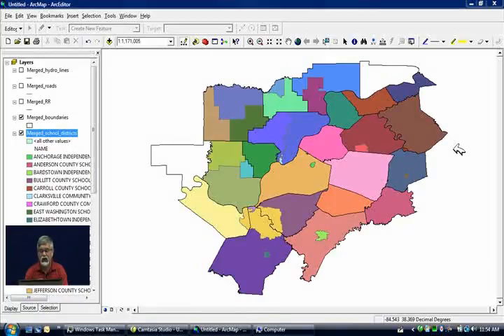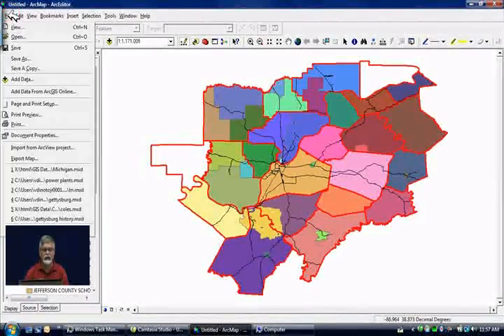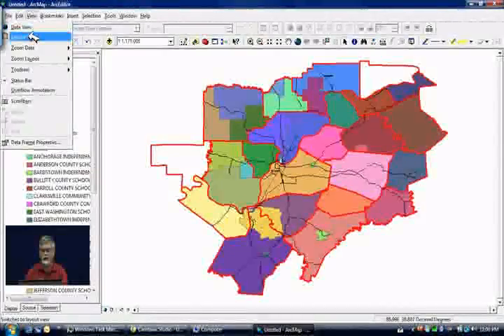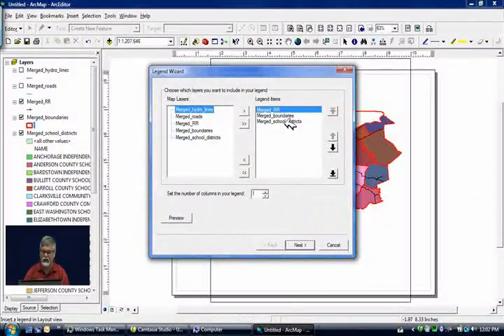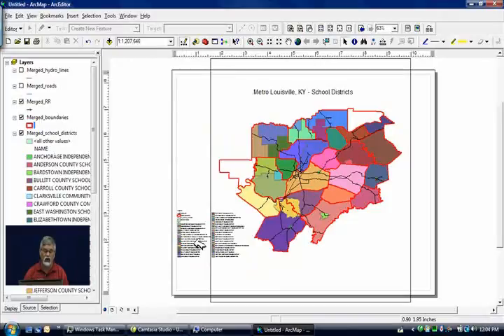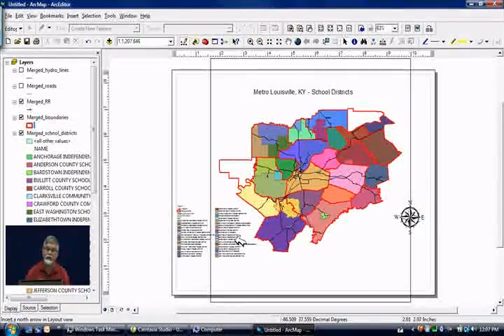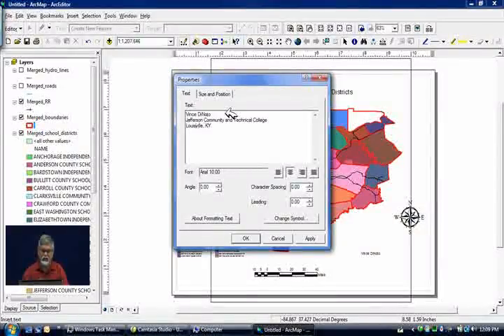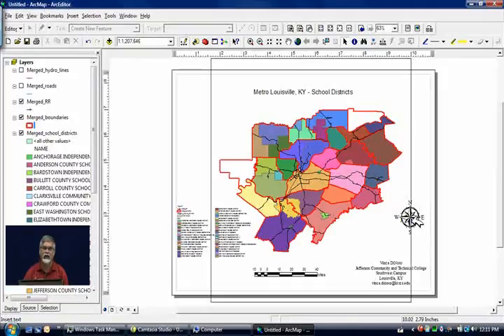Publishing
Publishing a Map